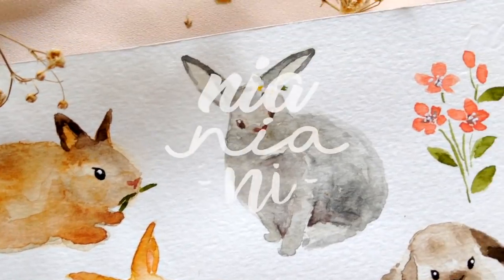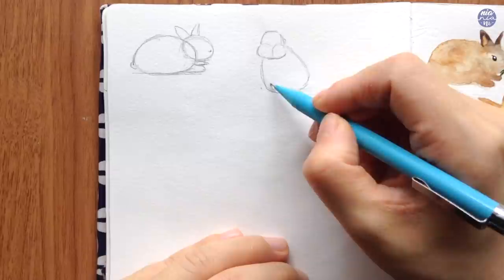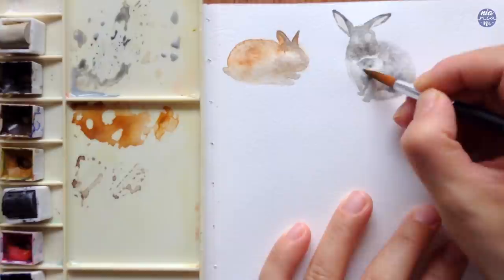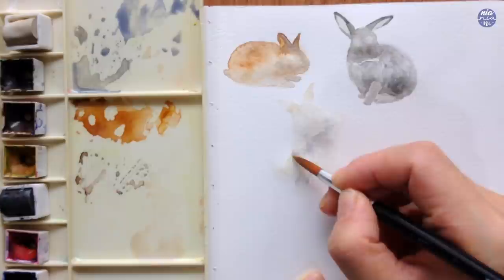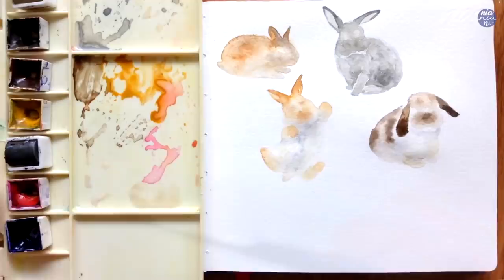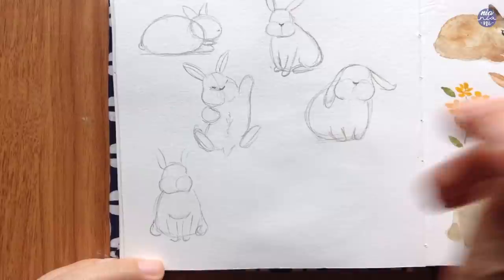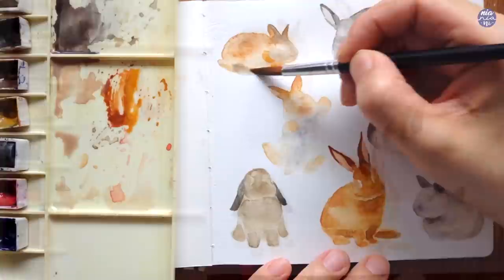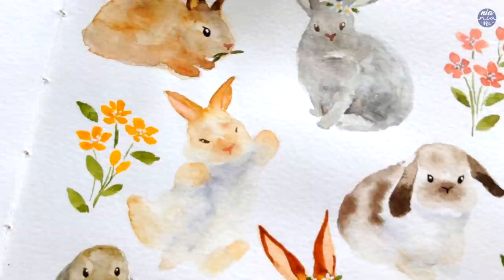Loose Watercolor Bunnies: Step by step tutorial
Hi guys! Here's a tutorial on loose bunnies with watercolor. This was requested by a few people a while a go, and I finally figured out a way to paint these. These are so much fun that I ended up making 7 of these and it's so relaxing to paint these bunnies and trying to customise the colours and shapes so I hope you guys also enjoy this one! Happy painting! :D:D

TOOLS:
Paper: Canson montval 200gsm
Brush: Reeves size 14 and WN sceptre gold II size 0
Paint: Holbein, DS, MG
Pen: White Jelly Roll